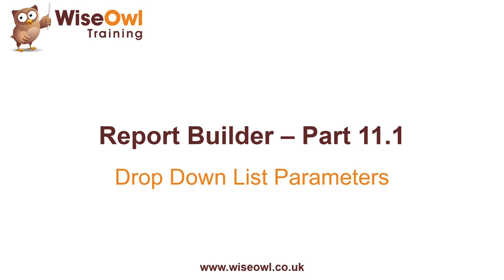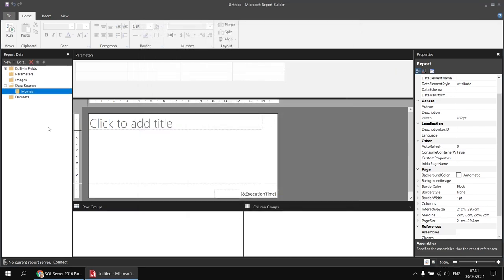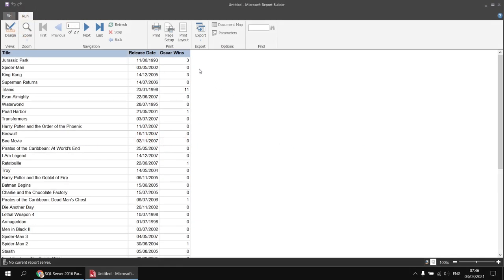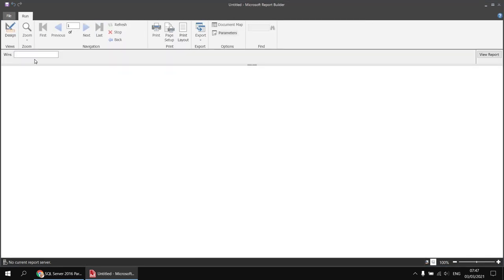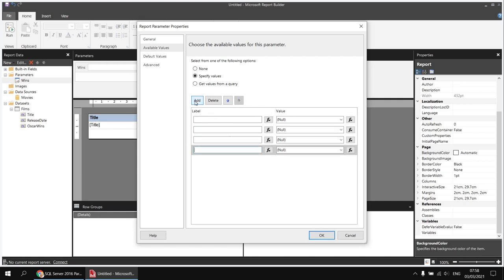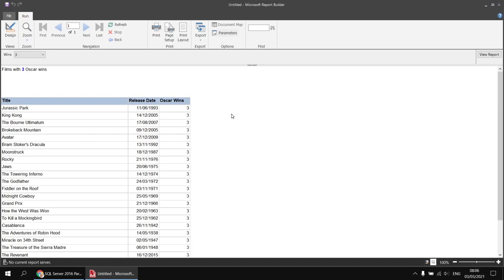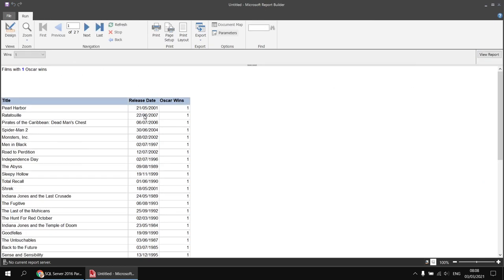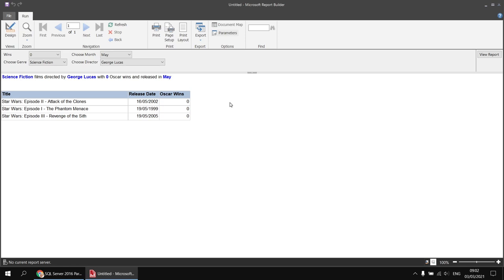SSRS Report Builder Part 11.1 - Drop Down List Parameters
Chapters
00:00 Topic List
00:44 Creating the Basic Report
03:43 Creating a Basic Query Parameter
05:42 Typing a List of Values
08:55 Default Values for Drop Down Lists
09:43 Displaying the Parameter Value in the Report
11:26 Using Report Parameters and Filters
14:51 Creating a Month Parameter
16:48 Entering Different Labels and Values
18:45 Setting a Default Value
19:17 Displaying the Parameter Label in the Report
21:09 Using a Report Parameter and Filter
24:07 Creating a Parameter for the Film Genre
25:42 Populating a List with a Dataset
28:15 Setting a Default Value and Displaying a Label
30:21 Creating a Report Parameter for Directors
33:05 Populating the Drop Down List
34:39 Changing to a Query Parameter
36:00 Displaying the Director Name in the Report

Learn how to create drop down list paramters in SSRS Report Builder to provide users with an easy way to select parameter values. You'll learn how to set the Available Values for a parameter by either typing in a list or using a dataset. You'll learn the difference between the Label and Value properties of a parameter and how to display these in a text box in the report.